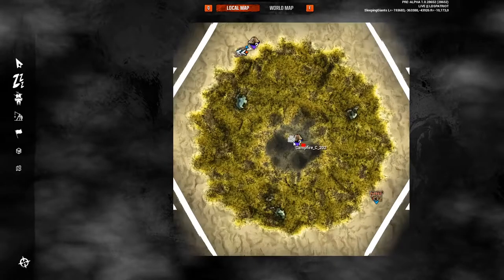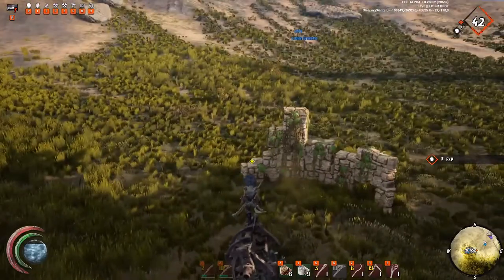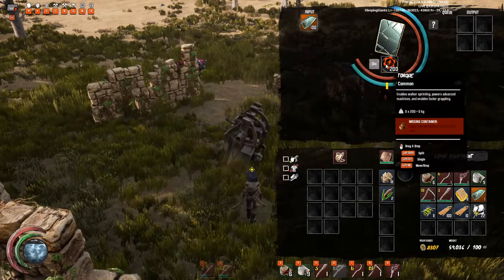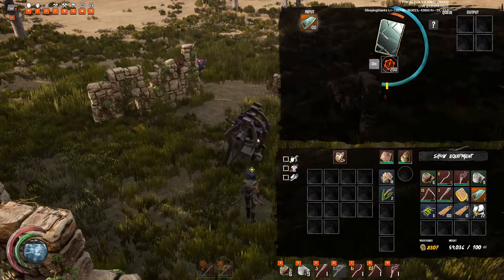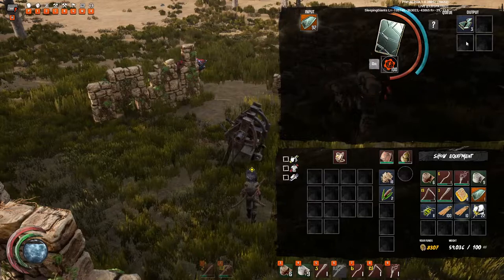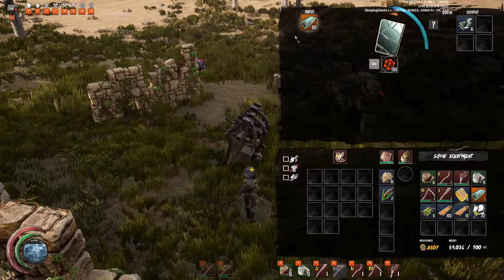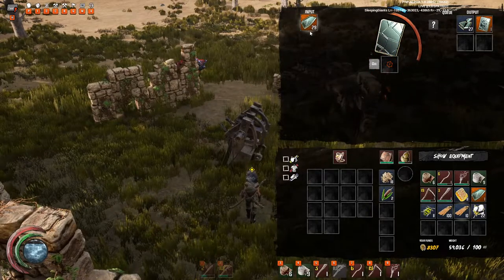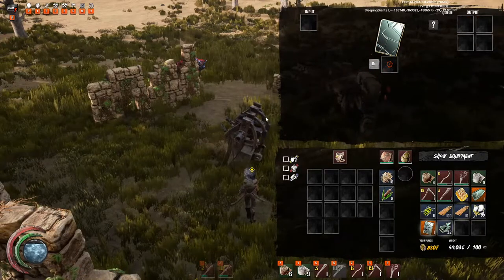Last Oasis | How to get tablets